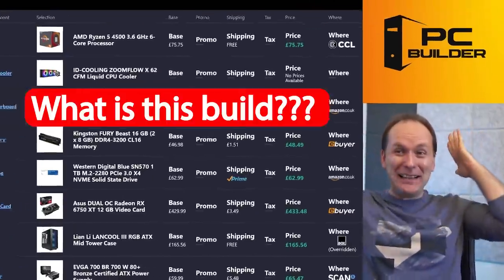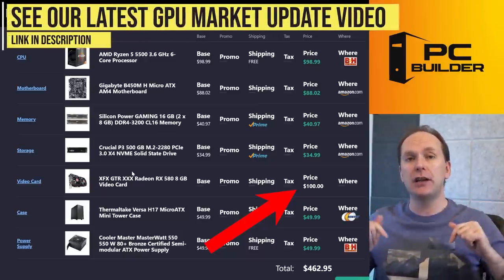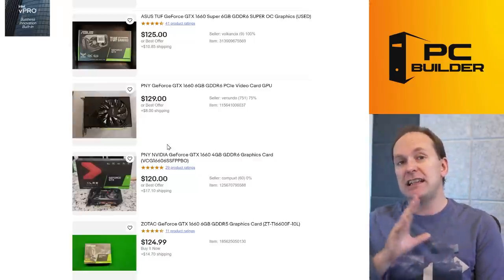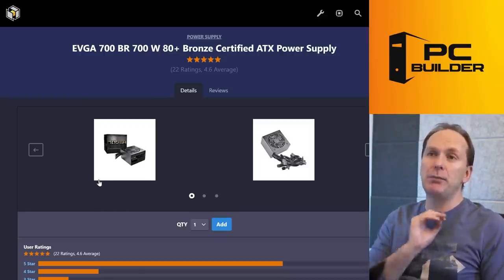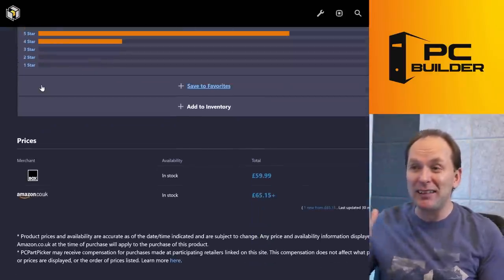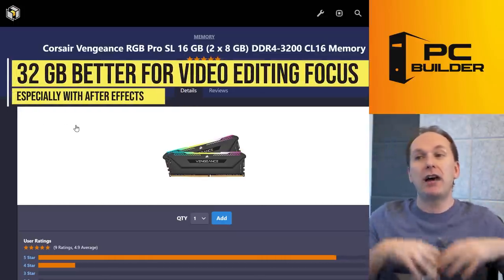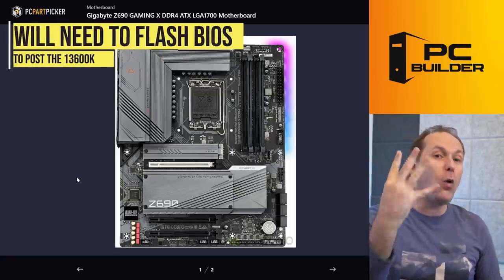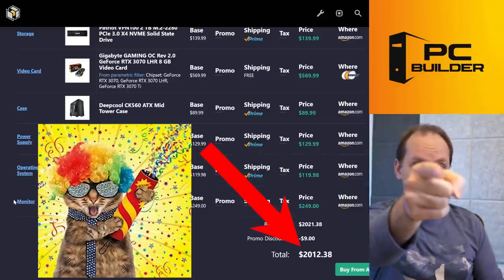🛑 Avoid This BAD CPU/GPU Combo! 🛑 PC Build Fails | Boost My Build S3:E2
Lenovo Gaming Laptop
LG 24" 1080p 144Hz Gaming
Razer Basilisk Ultimate Gaming Mouse
All Top Deals

$500 Ultra Budget Gaming Build

£1250 ($1500 USD) 1440p Gaming PC + Setup
Case: (not sold in US) alternative

$2000 Gaming & VFX / Editing PC
ALT Case

▶️CPUs
13th Gen Intel Raptor Lake Processors

T-Force ARGB 2x8gb 3600 CL18

▶️Storage
WD SN570
ADATA SX8200 Pro 1TB

▶️PC Coolers & Cases
ID-COOLING SE-224-XT White
ARCTIC 34 eSports Duo + LGA1700

Boost My PC Build has viewers like you submit their PC Build lists. We go through them to maximize performance. Learn how to build a pc 2022 and how to build a gaming pc 2022. From the best CPU and GPU combo, to the best SSD, and more. Now that GPU prices have gone down to MSRP, what is the best GPU for your PC build? Whether you are looking at a gaming pc build 2022, or just looking for a budget pc build in 2022, we help you learn how to build a pc. GPU prices going down to MSRP. We'll take care of your PC Build Errors and PC Build Fails and get you doing the best PC Build 2022 in no time! From high end to pc build budget 2021, we cover every PC Build.  How to build a PC 2022 & how to build a gaming pc 2022.

0:00 Stop Hurting Your PC Build!
0:41 Top Deals On Tech & PC Gaming!
1:21 $500 Ultra Budget Gaming PC Build
1:49 BIG Problems Here!
2:47 Motherboard / CPU Combo is BAD!
3:45 I DON'T LIKE THIS.
4:17 Let's Boost This Build!
4:41 Better CPU & Motherboard Combo
5:45 I LIKE This SSD Better!
6:21 Way Better Case!
6:51 UPGRADING Your GPU!
7:27 LOOK At That Boost!
7:44 $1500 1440p Gaming PC Build & Monitor
8:21 HOLY TOLEDO! What is going on here?
9:03 Total DISASTER CPU Choice
9:36 What is this cooler?
10:09 This Case is a Problem!
10:58 Let's Boost This Build!
11:23 ACTUAL 1440p Gaming Monitor
11:56 Way FASTER GPU!
12:40 Fixed Your Disaster CPU!
13:49 Way Better Case For the Money!
14:55 Look at This Boost!
15:21 $2000 Gaming & VFX Animation PC
15:51 I'm NOT Lovin' It!
16:34 i5 12600K Still Relevant?
17:04 STOP Combo-ing These Motherboards!
17:40 RAM Issues Why?
18:11 STOP DOING THIS!!! OMG
18:41 NVIDIA Monopoly In Productivity?
19:22 PC Case Issues AGAIN!
19:44 Let's BOOST This Build!
20:36 Big CPU Upgrade!
21:03 WAY Better Motherboard
21:54 Better CPU Cooler with RGB
22:28 We are Stuck With This GPU...
22:59 Better RAM & SSD!
24:25 Look At This Boost!
25:09 Best GPU for Gaming!